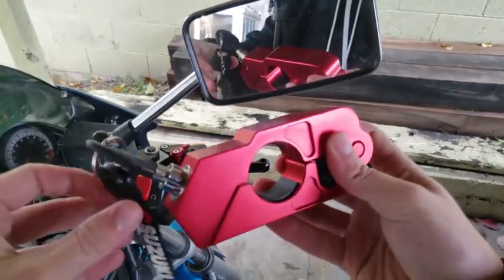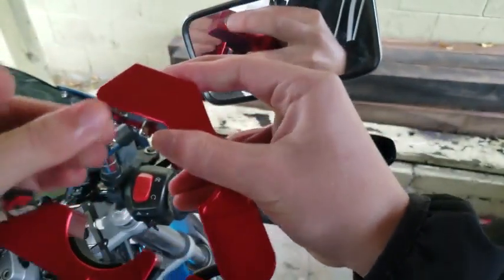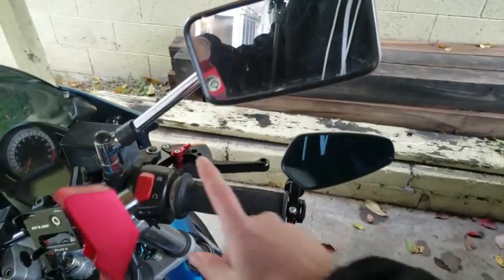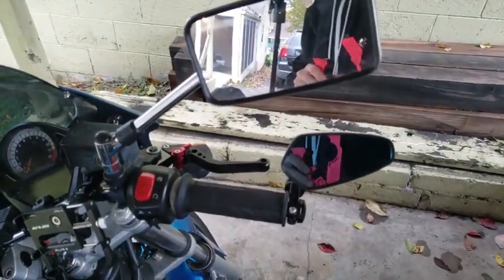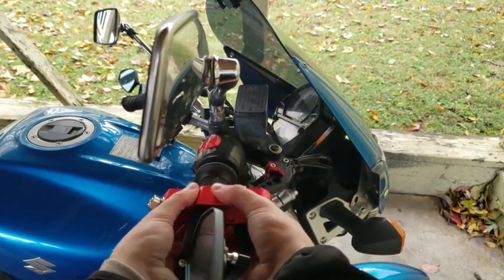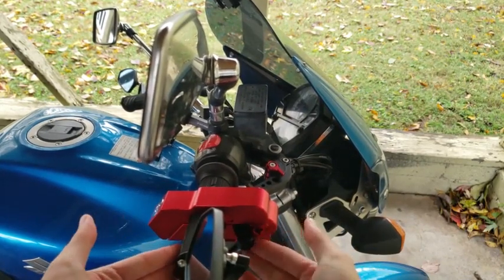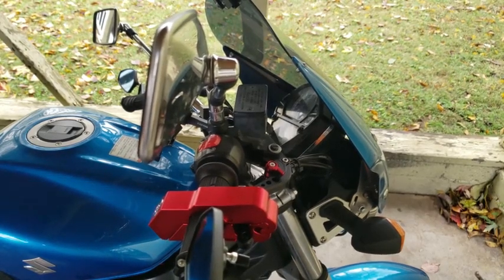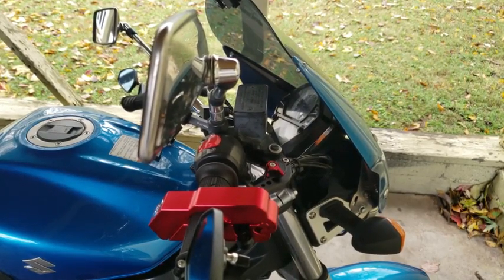ToolWRX Motorcycle Handlebar Lock Grip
◀ Motorcycle Handlebar Lock Grip ▶
📦 VIEW ON AMAZON
🏍️ RELIABLE ANTI-THEFT PROTECTION – Safeguard your Motorcycle, Street Bike, Crotch Rocket, ATV, Moped, 4 Wheeler, or Dirtbike from theft with our Heavy Duty Grip Lock. Ensure your valuable ride is secure at all times, even during winter storage.

🏍️ UNBREAKABLE TAMPER-PROOF SECURITY – Crafted from premium CNC aluminum, our advanced tamper-proof locking system ensures maximum security. Designed for handlebars, it offers reliable protection against theft for motorcycles, scooters, and dirt bikes. An essential accessory for adult riders seeking top-notch security and peace of mind.

🏍️ SECURE ANY MOTORCYCLE with EASE – This ingenious product has earned rave reviews from customers. It fits handlebars up to 1.5 inches (38 mm) in diameter, allowing you to effortlessly secure your motorcycle by clamping it onto the handlebar and locking the front brake or clutch lever. Experience a safer and smarter alternative to traditional wheel locks.

🏍️ SEAMLESS INTEGRATION with STORAGE COVERS – Pair our lock grip with our recommended storage cover for optimal protection. Designed for Mopeds, Scooters, and small Dirtbikes, this powerful combination ensures comprehensive security for your ride.

🏍️ ELEVATE POWERSPORTS SECURITY – Take your motorcycle's security to the next level with our heavy-duty lock grip. This essential accessory offers a firm grip on your handlebar, ensuring enhanced security and peace of mind for riders seeking reliable theft prevention.
🏷️ CHECK THE PRICE ON AMAZON